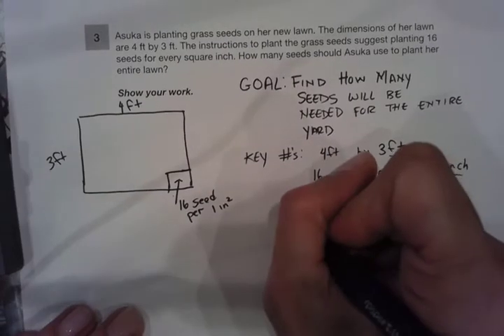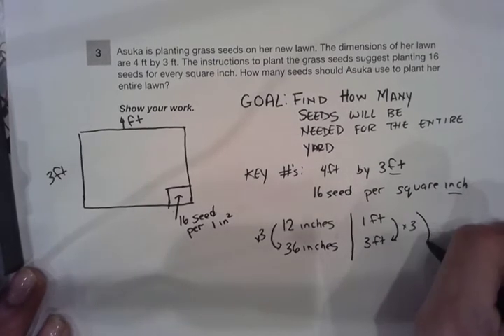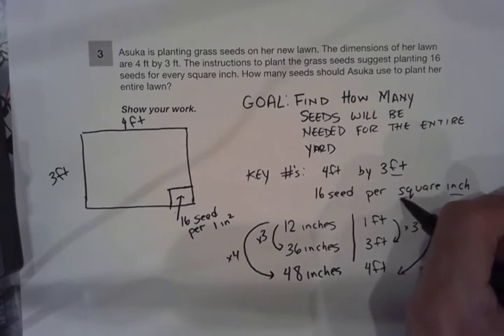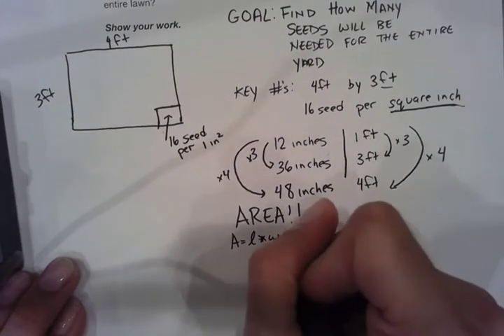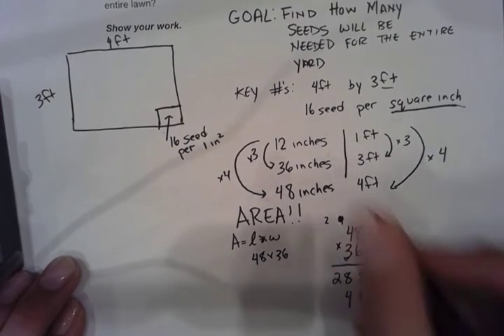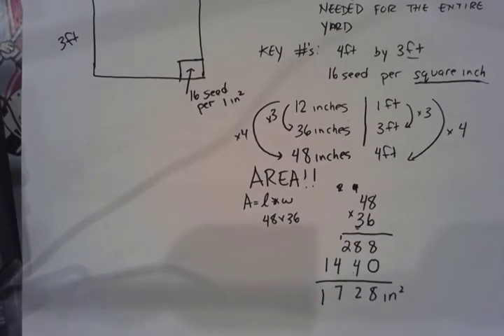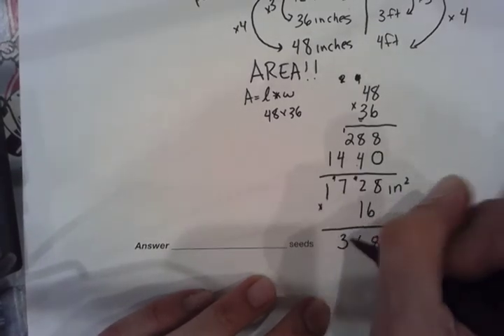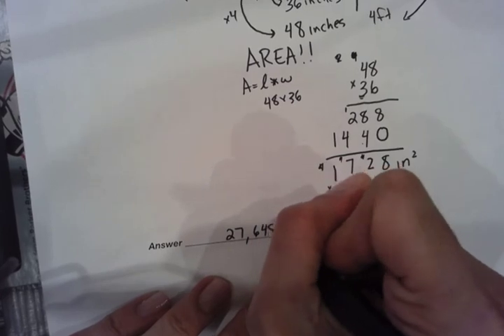Unit 6, Lesson Flex 1, Question 3